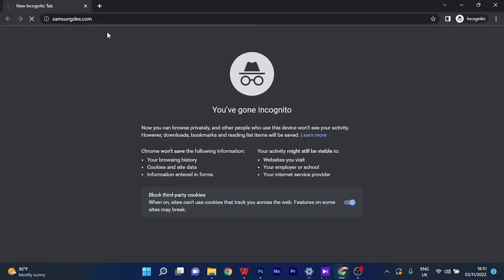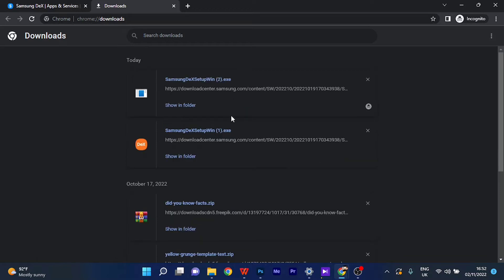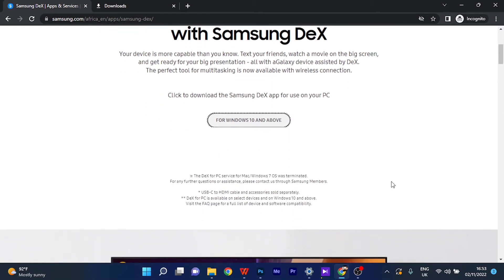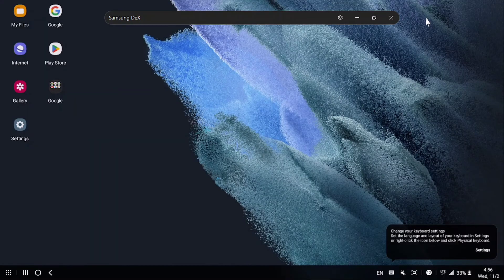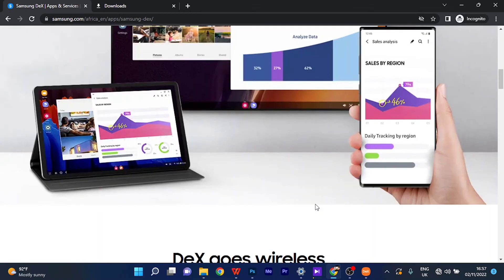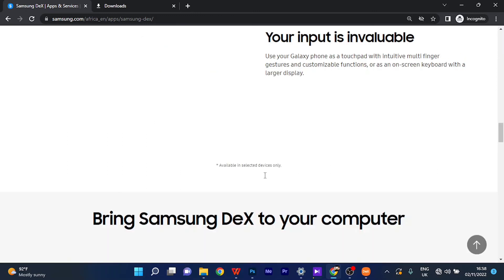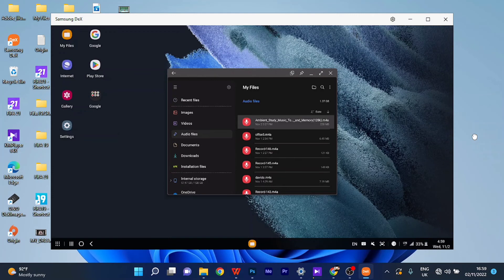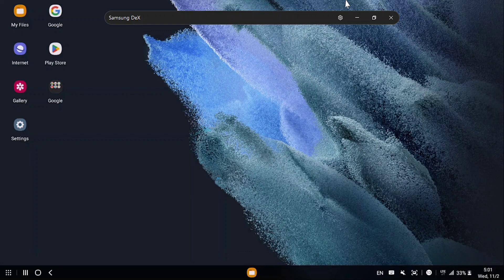How To Set Up & Use Samsung Dex on your PC (Part I)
How to Set Up and Use Samsung Dex (Connect Your Galaxy Device to your PC, TV and Monitor Seamlessly) How to connect Samsung galaxy phones to your Windows PC Note 10 plus, note 20 ultra, S21 S20 S10 S22 ultra